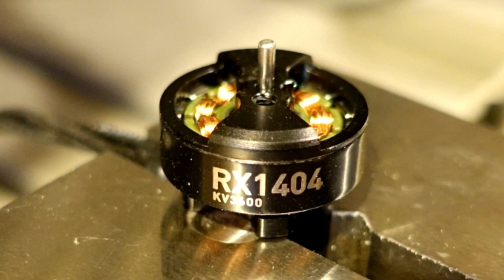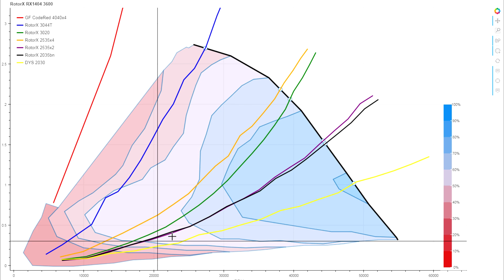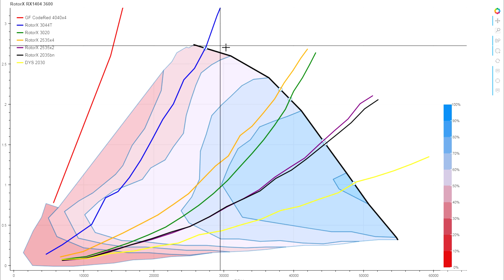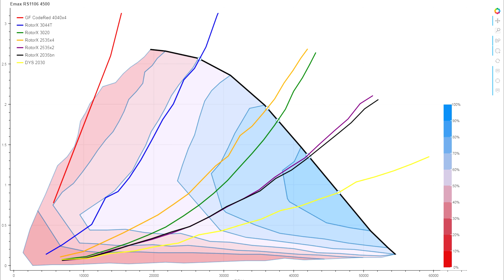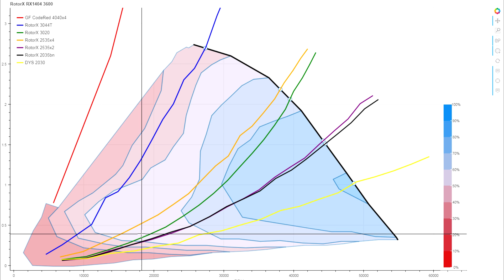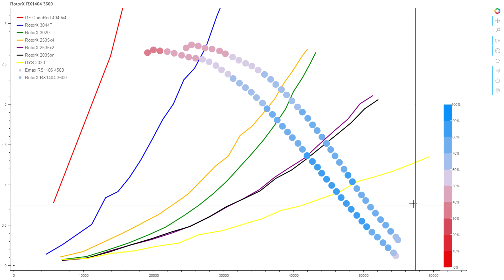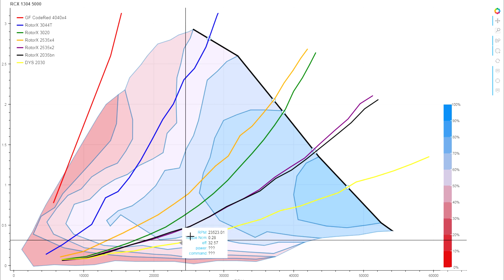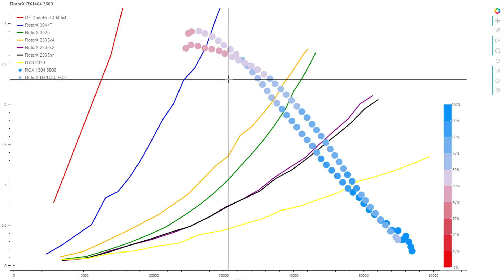RotorX RX1404-3600kv Dyno results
RotorX's take on a micro pancake motor